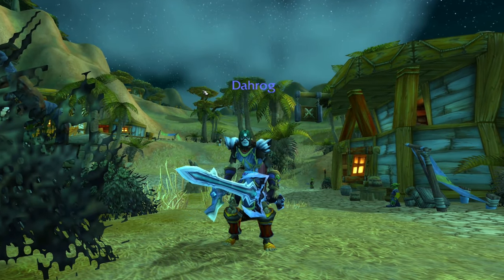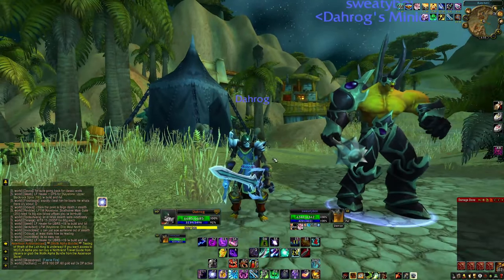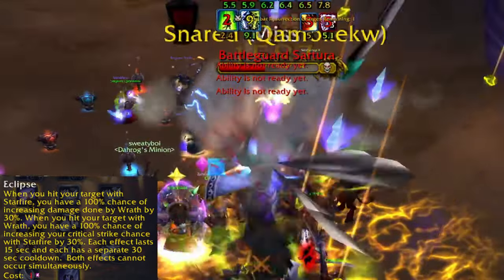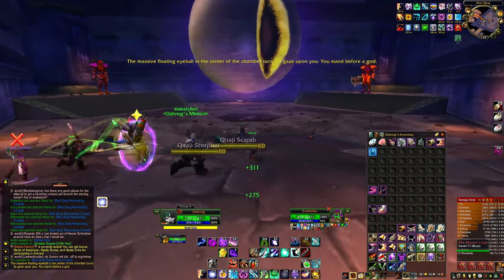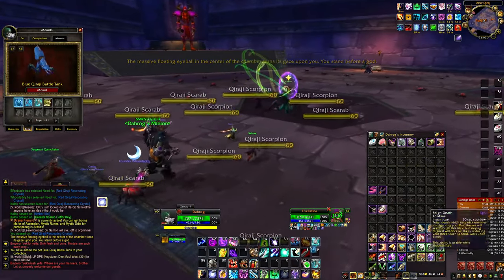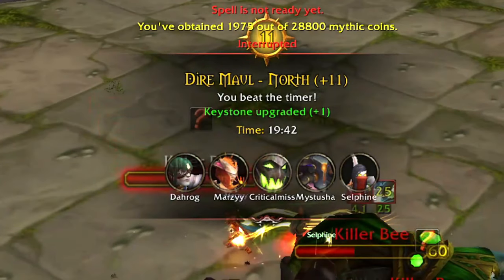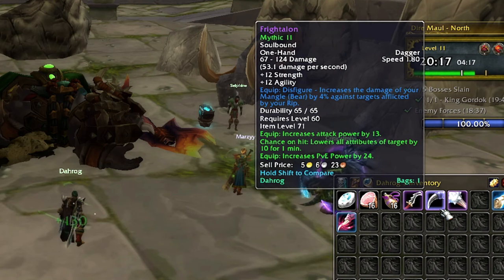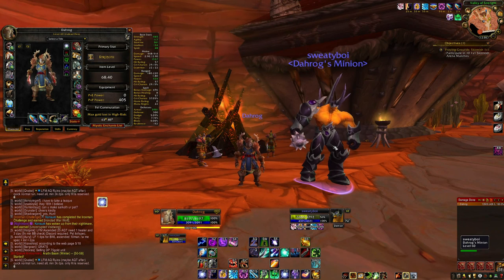THE KNIGHT OF THE ECLIPSE! | Project Ascension League 3 | Custom WoW | PvProgression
Mcdoubles back again with a brand new video today featuring the KNIGHT OF THE ECLIPSE melee hybrid build that focuses on combining Balance Druid and Combat Rogue ability sets into one cohesive and POTENT dps hybrid!

We hop into AQ Temple, Mythic +, and even dive into PvP in our pursuit towards testing this insane arcane/nature melee hybrid spec.

-Sara Hedberg
-D.C. Gold
-Gunninja
-Killerkain
-Deathstol
-Cyberove
-Christian Gaadgard
-Gage Kirk
-FelipeHardy
-BudgetBuyer
-Knowledge Seekers
-Patrik Csonka
-Erik Schmidt
-Paul Carpenter Jr.
-ChrisW
-Mohammed Mana Bin Qutami
-OneDrowningFish
-Leondre Morgan
-Per Ståhl
-Claus Jepsen
-Nacho Realname
-Patrik Csonka
-Tylicious21